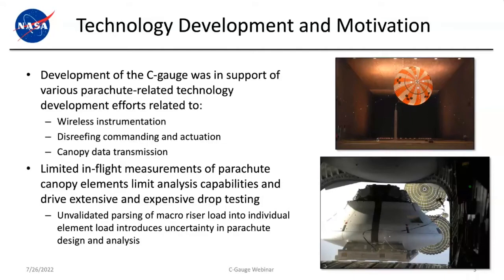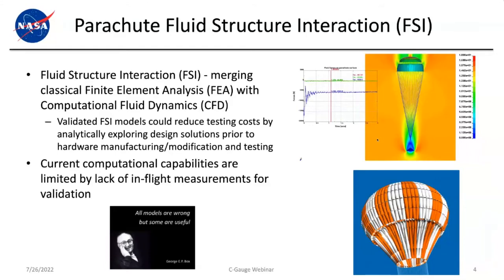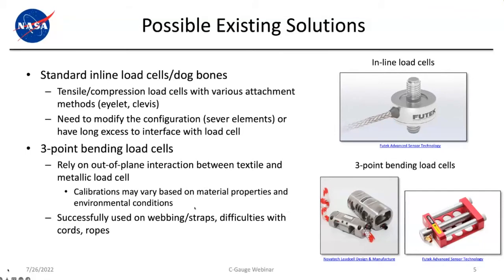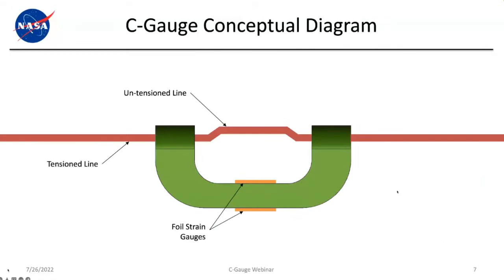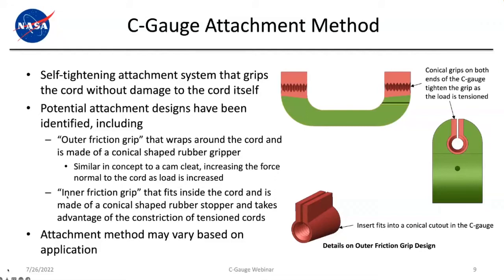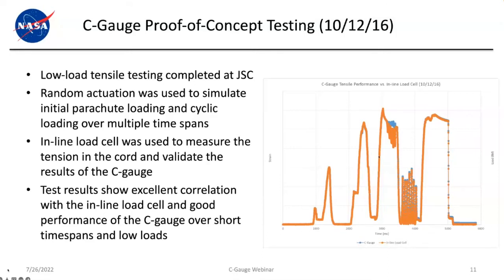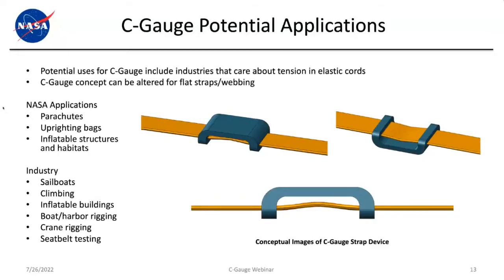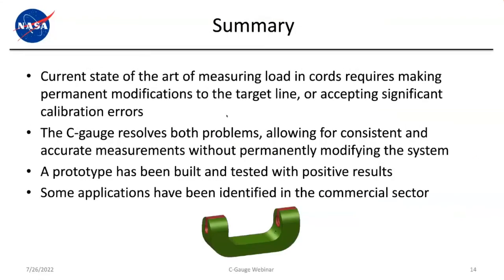NASA's Cord Tension Measurement Device Webinar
Innovators at the NASA Johnson Space Center (JSC) have developed the C-Gauge, a non-invasive tension measurement device for axial loaded cords. Cordage-based flexible structure systems are used by NASA as parachutes and inflatable structures. For engineers to fully design, develop, and test these types of systems, they must understand the tension and loading of the structural components including the load carrying cords. Traditional in-line load cells require cords to be severed and attached to a metallic interface. The C-Gauge attaches to the cord without any severing of the cord and can measure the structural response without affecting the dynamics of the system, providing engineers a non-invasive way to test cordage-based structures with a small, low-profile, and lightweight device. The C-Gauge has a variety of potential applications including, but not limited to, parachutes, inflatable structures, hot air balloons, weather balloons, blimps, sails, and parasails.

For more information about this technology, or to inquire about a license, please

During the webinar, you will learn about this new technology as well as how NASA’s technologies and capabilities are available to industry and other organizations through NASA’s Technology Transfer Program.